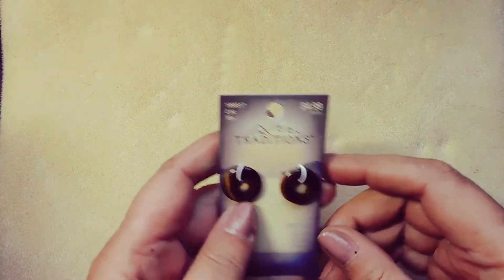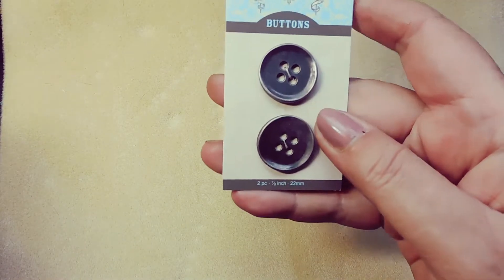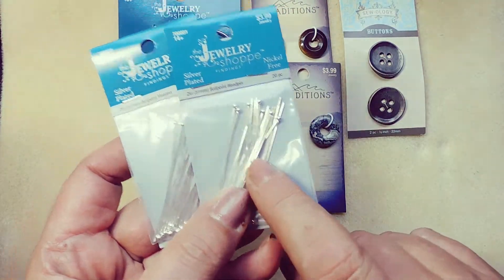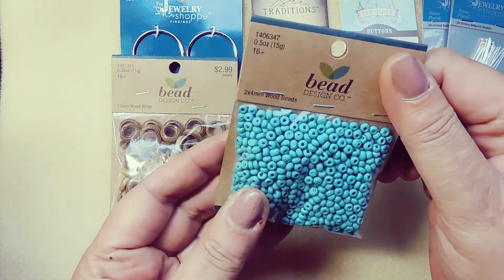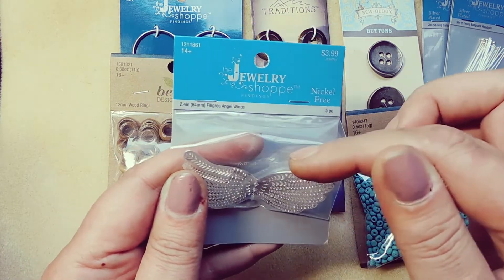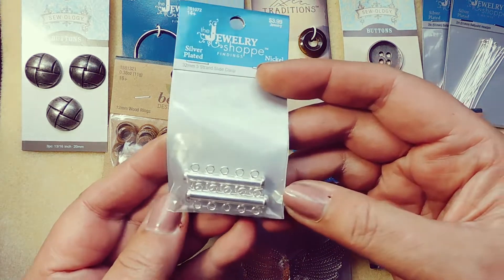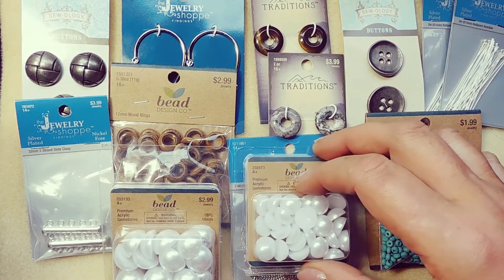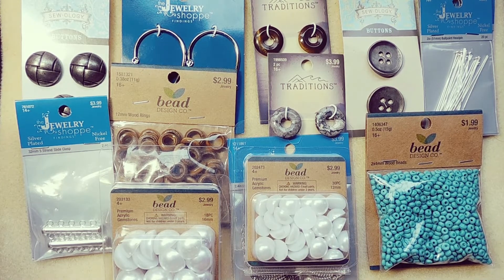Hobby Lobby Bead Haul-11/30/2020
Let's look at my latest bead haul!